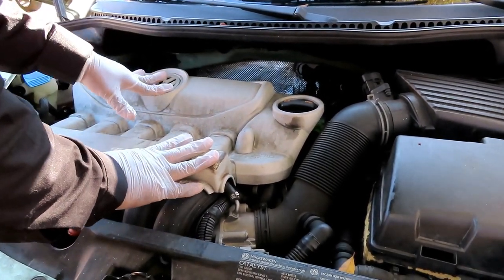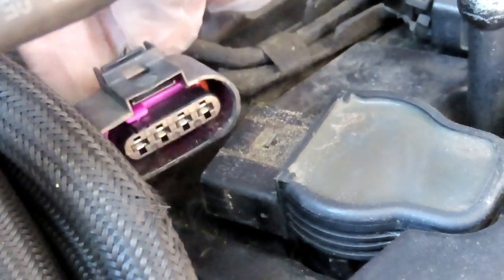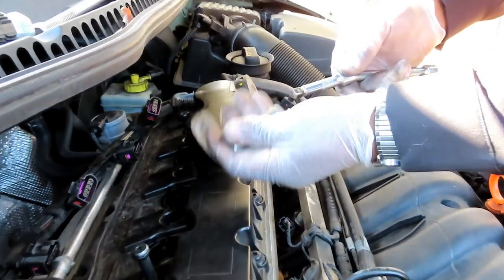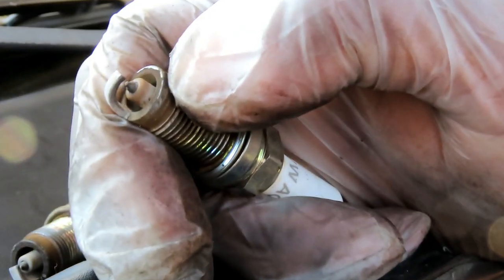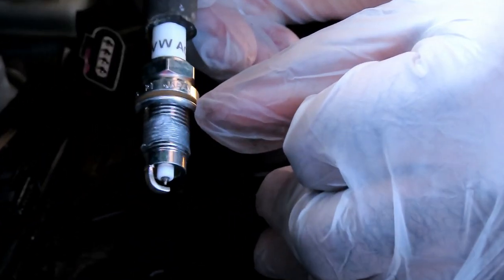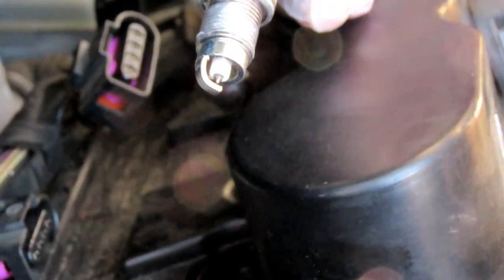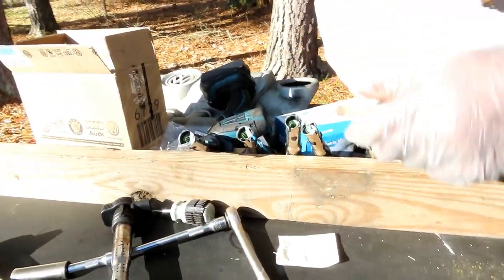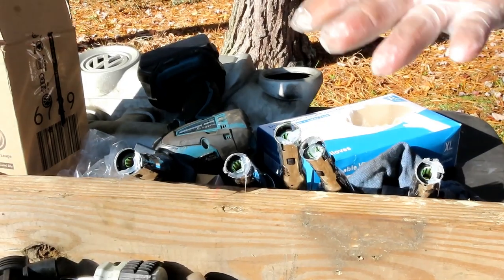⭐ 2007 Volkswagen Beetle - 2.5 - Spark Plugs And Ignition Coils Replacement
For MORE great Auto Repair Videos, visit us Video on how to replace the ignition coils and spark plugs on a 2007 volkswagen beetle with the 2.5 engine.

PLEASE NOTE: We are a member of The Astral Stars, which means we DO NOT tolerate any bullying, name calling, or negativity of any kind. Anyone who violates that policy will be BANNED.